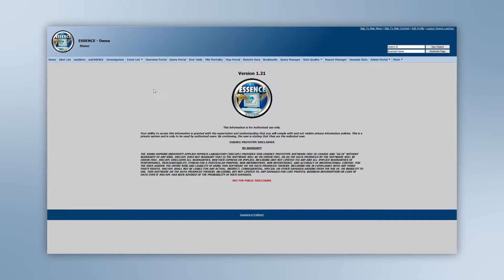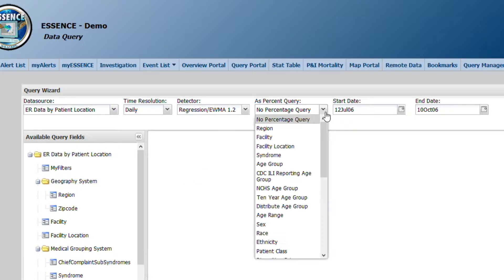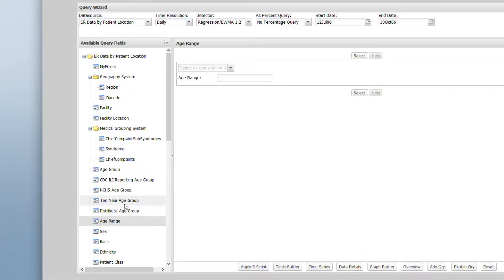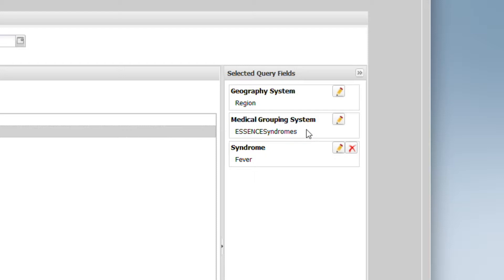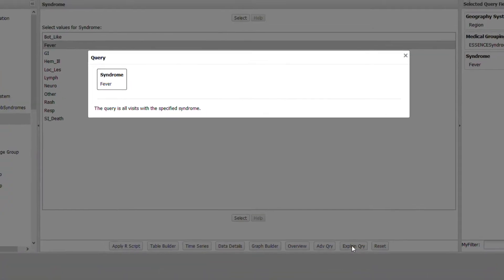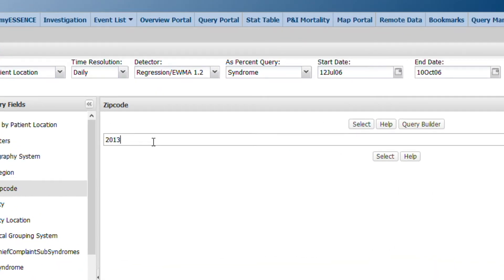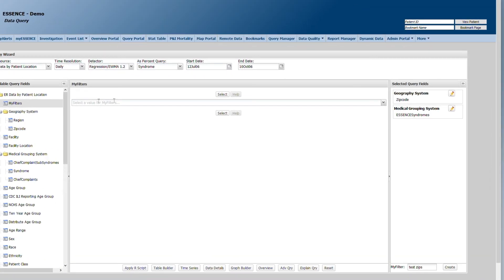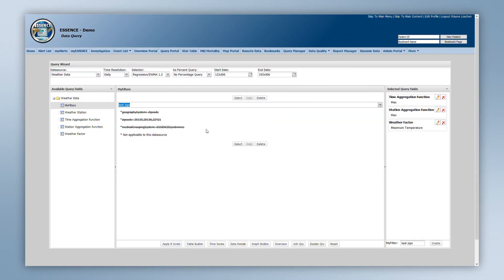ESSENCE - Query Wizard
Training Video on the use of the Query Wizard in ESSENCE